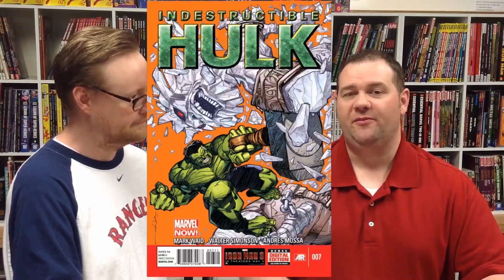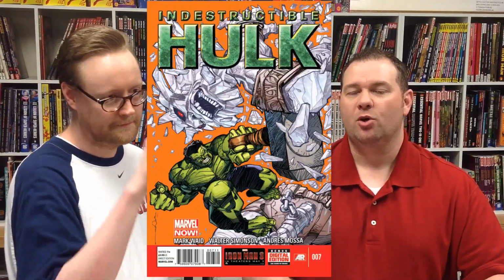New Comics for May 1st, 2013 and FREE COMIC BOOK DAY! - Excaliburccg.com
Randy and Chris take a look at the new comics hitting shelves this week, May 1st, 2013, and talk about Age of Ultron, Thanos Rising, Ten Grand, The Movement, and much more in this new video! Enjoy!

DC Comics
00:36 Earth 2 #12
01:28 The Movement #1
02:32 Action Comics #20
03:04 Aquaman #19
03:58 Girl With the Dragon Tattoo Vol 2 HC

Marvel Comics
05:01 Age of Ultron #7
06:55 Iron Man #9
07:22 Thanos Rising #2
08:27 Iron Man #258.1
09:34 Hawkeye #10
10:01 Superior Spider-Man #9
11:04 Indestructible Hulk #7
12:00 All-New X-Men #11

Image Comics
13:10 Ten Grand #1
15:14 Snapshot #4

Indie Comics
16:08 Suicide Risk #1
18:27 Sesame Street #1
19:13 Charismagic #1
19:44 Black Bat #1

Let us know what you think and what you're getting from your comic shop this week!

"Guitars and Grime"
Thanks!